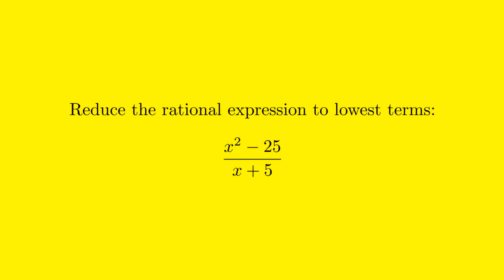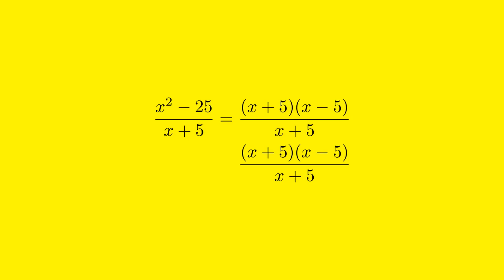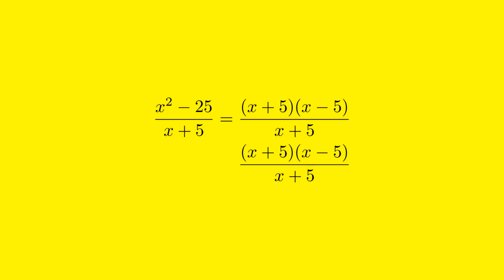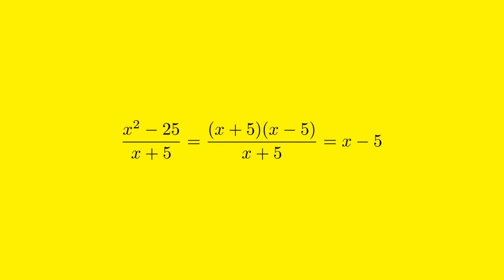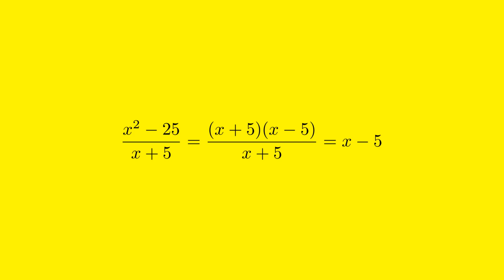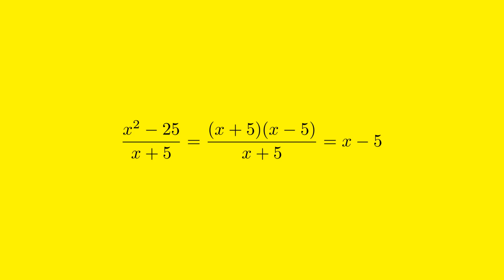How to Reduce (x^2 - 25) / (x + 5) to Lowest Terms - Step-by-Step Simplification Guide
Learn how to reduce the rational expression (x^2 - 25) / (x + 5) to its lowest terms in this step-by-step instructional video. Follow along as we factor, simplify, and reduce the expression to its simplest form. Grab your pencil and paper and start simplifying now!